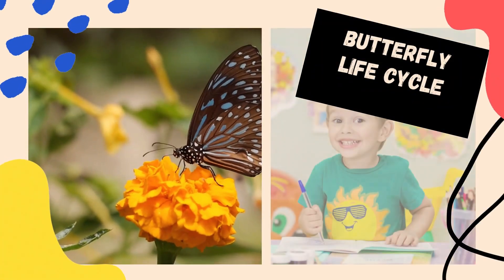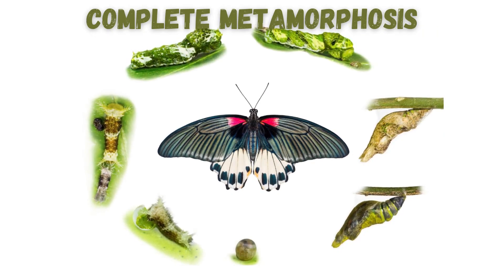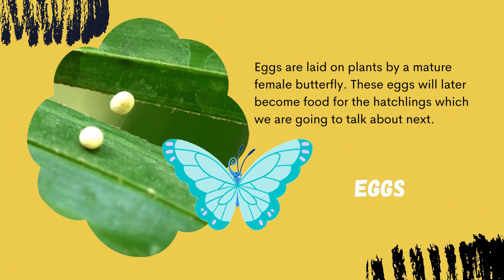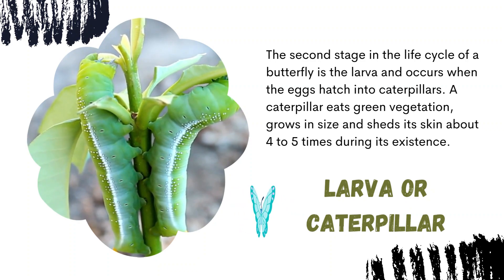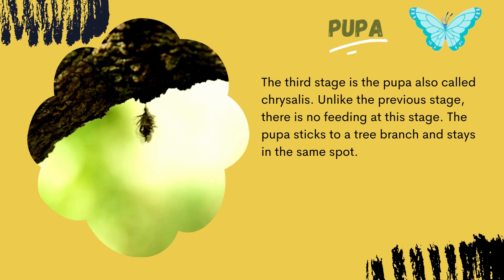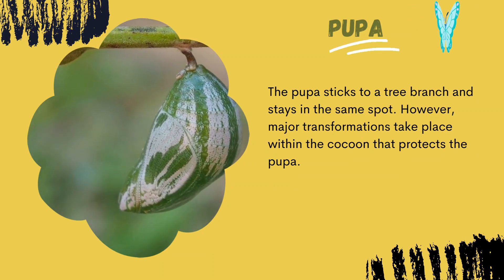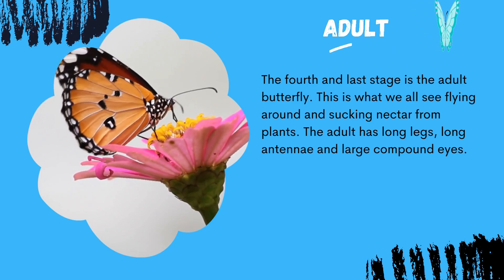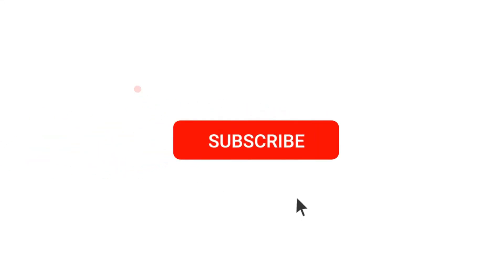Life cycle of a butterfly lesson for kids - Wheel of life of a butterfly animated lesson for kids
This video features a life cycle of a butterfly lesson for kids. This can also be referred to as the wheel of life of a butterfly. It is an animated lesson for kids studying biology from kindergarten, 1st grade right up to 7th grades. The life cycle begins when a mature female butterfly lays its eggs on leaves. The eggs will later mature into the larva also called the caterpillar. This life form feeds on green leaves and later matures and transforms into a pupa. The dormant pupa stage will gradually transform while stuck to a tree branch or dirt into an adult. Adult butterflies are the beauty creatures that such nectar off flowers. This is a classic case of complete metamorphosis since there are four distinct stages.